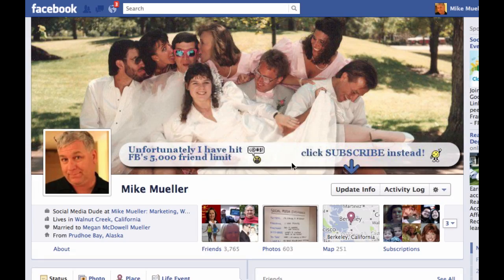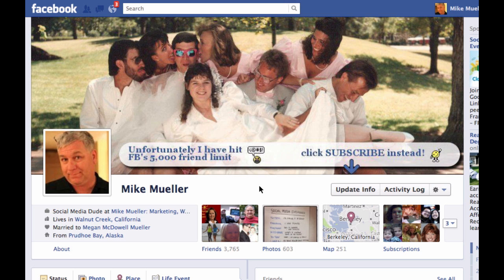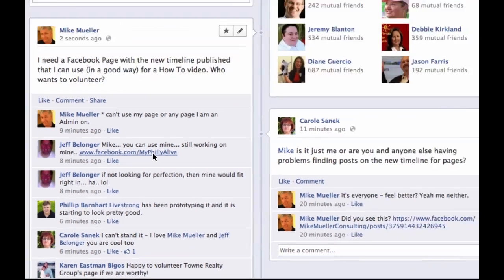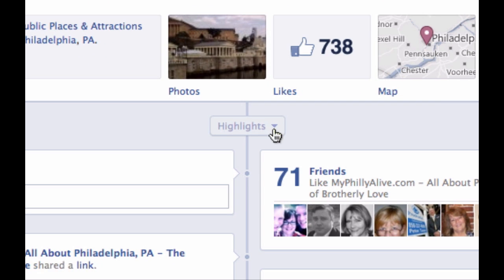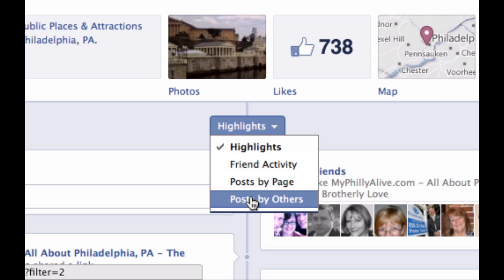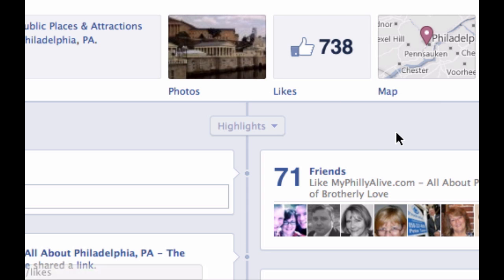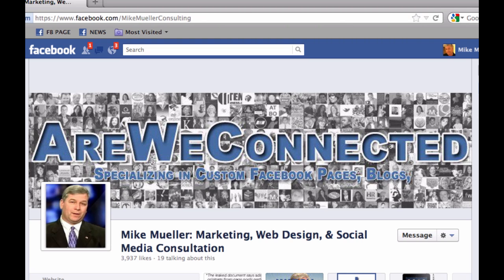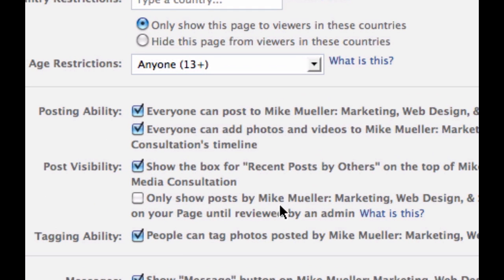How to filter what you see on a Facebook Page Timeline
You have 4 options as a viewer to a Page with then new timeline.  You can view the timeline as Facebook shows it, or just the posts by that Page, or just the posts by the page viewers, or even filter by just my friends